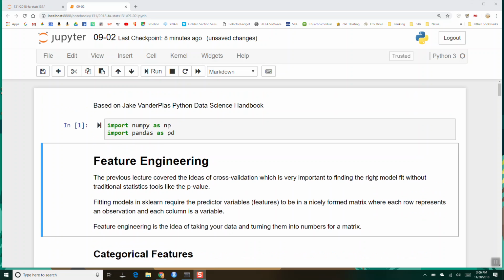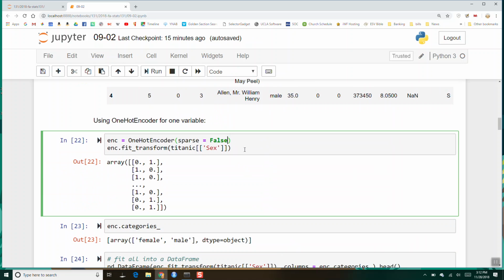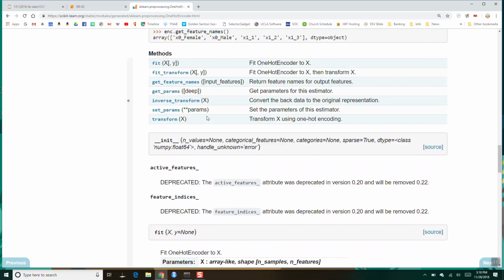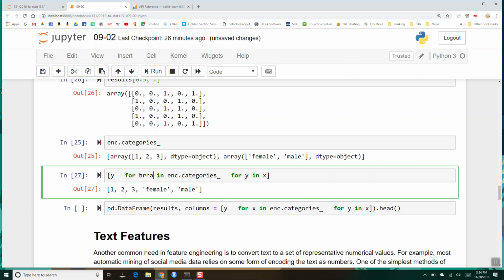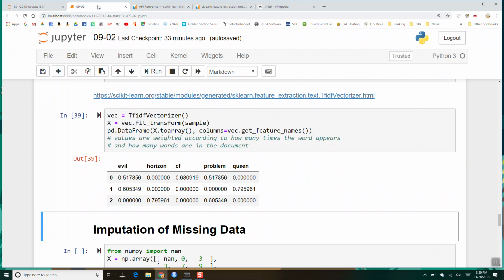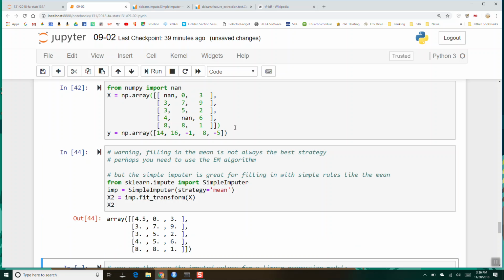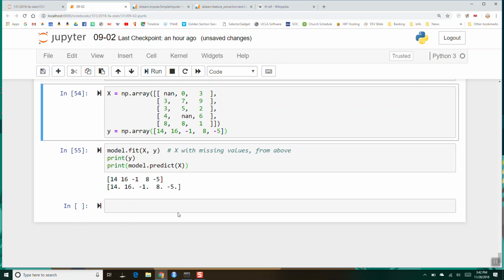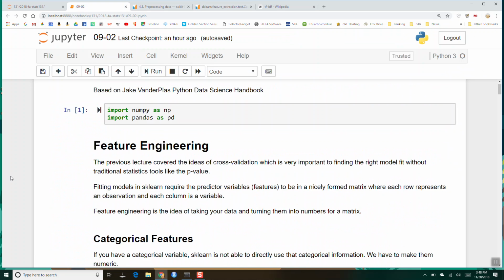11 28 2018 Stats 131